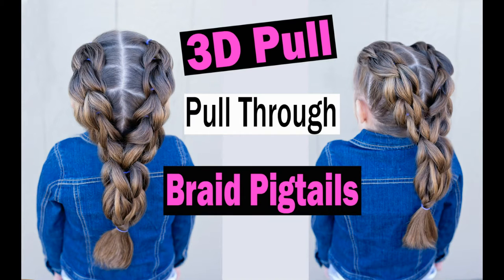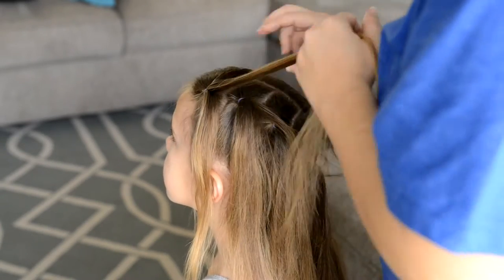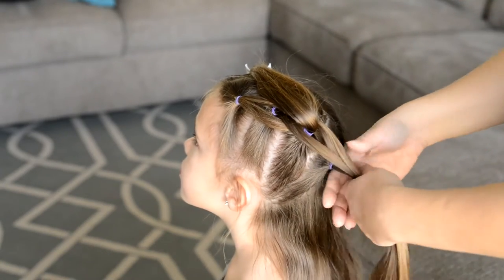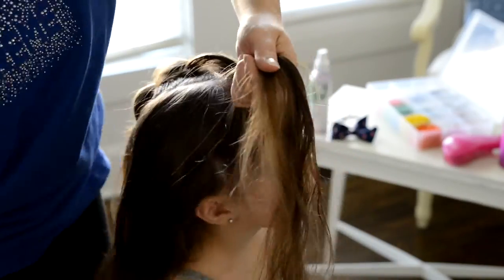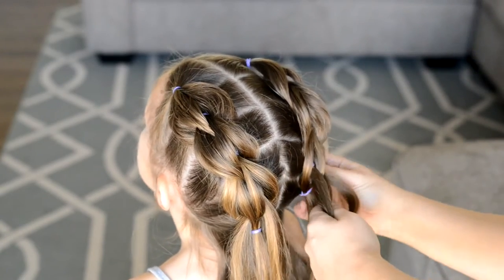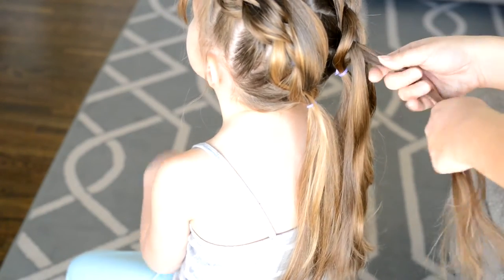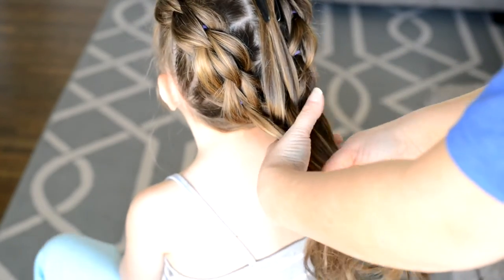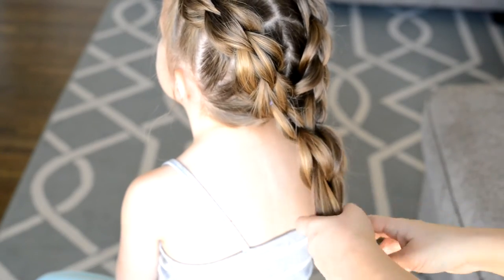3D pull through braid pigtails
The 3D pull through braid is an adorable style that holds all day. This style does take about 15-20 minutes to complete, but the results are a beautiful braid. Once you have mastered the 3d pull through braid technique you will love this braid too!

Products in Video:
Colorful Elastics
Spray Gel

Favorite Hair Items:
Wet-dry Brush
Bobby Pins
Hair Puddy

I love to see recreations! Tag me on instagram @hair4littlegirls

Please leave a comment letting me know which style you would like to see next!

Camera- Nikon D810

Lens- Sigma 50 mm 1.4 art lens

Tripod- MeFOTO travel tripod

Click on the bell in the right hand corner so you can receive notification of our latest tutorial!!!